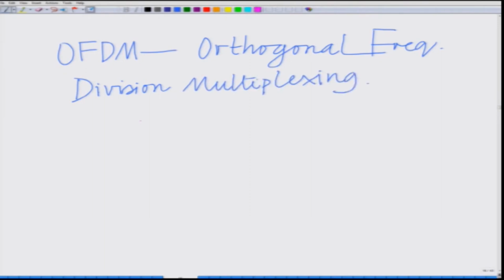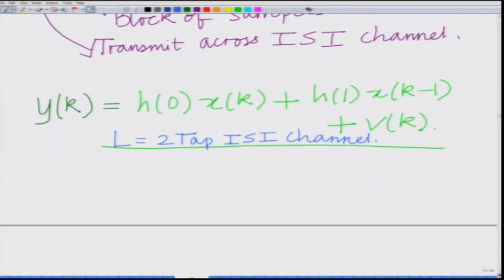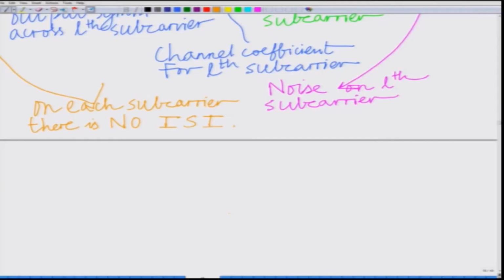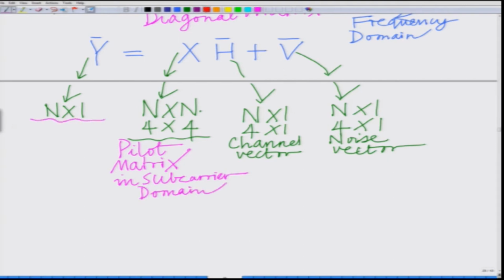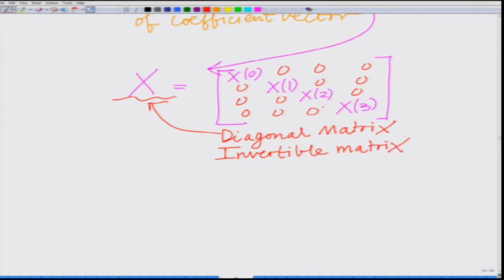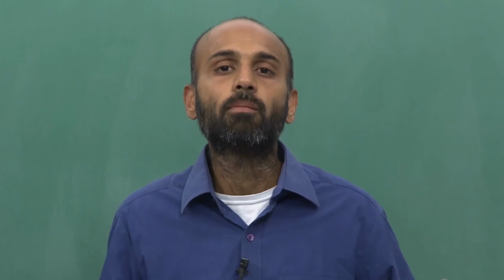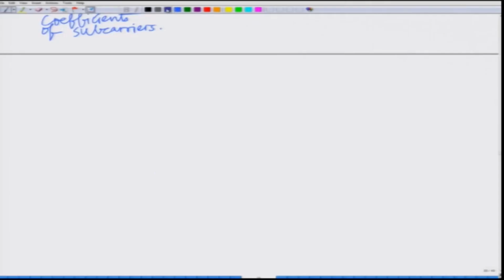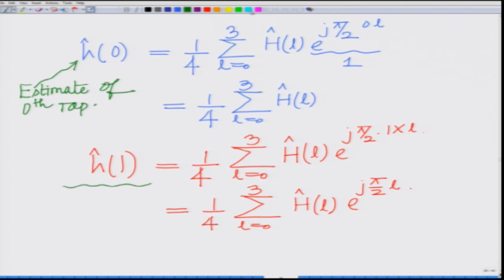Ch EstimationAcrossEachSubcarrierInOrthogonalFrequencyDiv Multiplexing(ofdm)